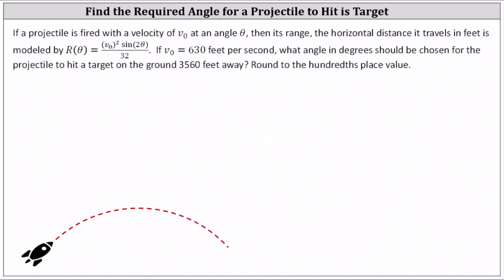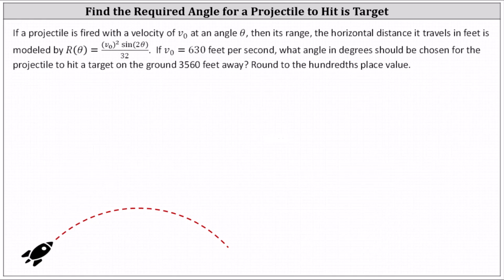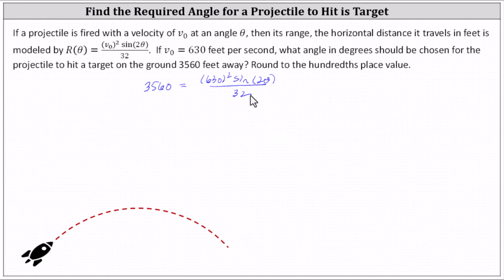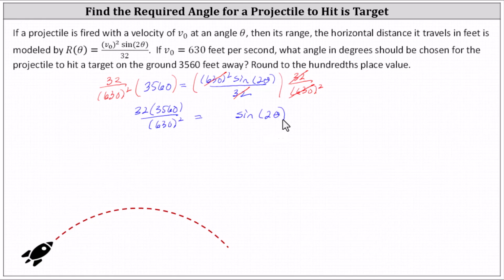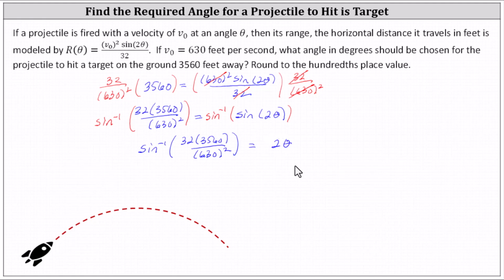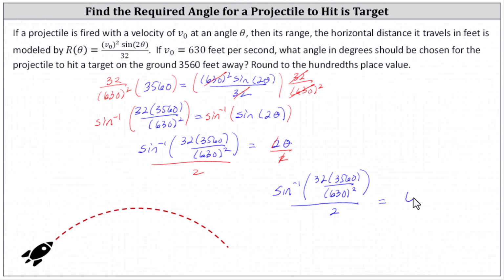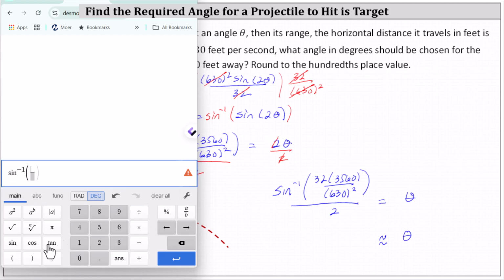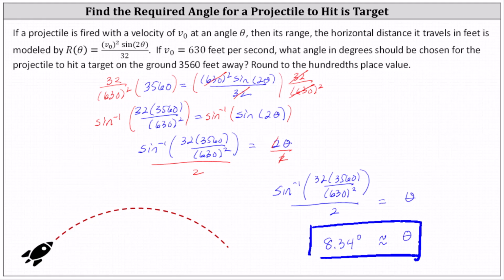Use a Trigonometric Function to Determine a Projectile angle to Hit a Target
This video explains how to solve a given trigonometric function for a given function value to determine an angle of a projectile to hit a target a fixed distance away.